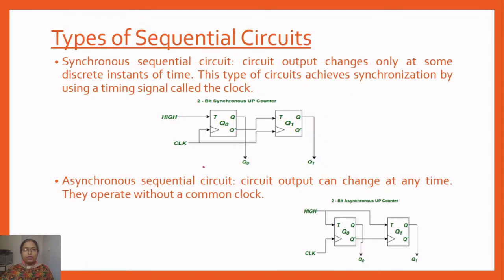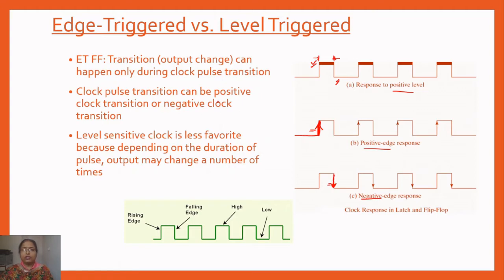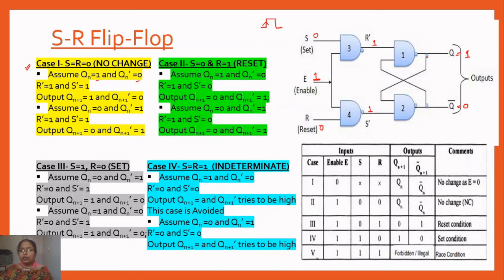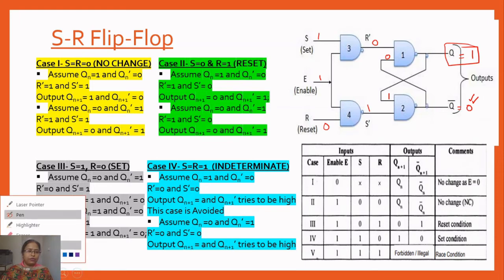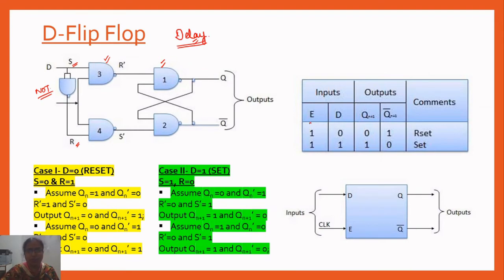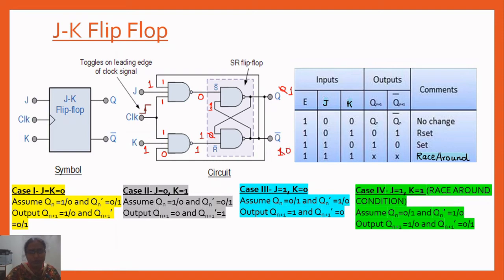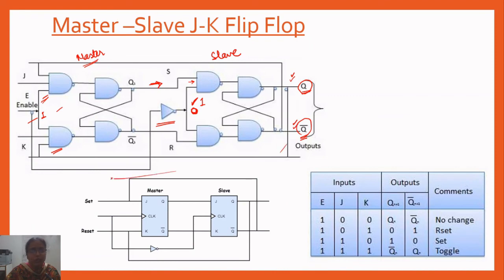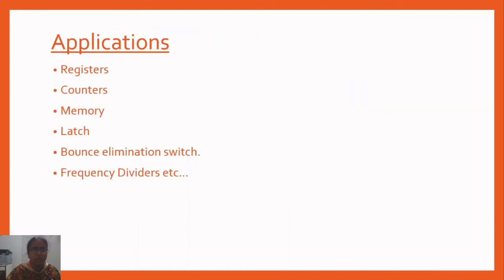Digital Flip Flops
This video explains the various types of flip flops that are the basic element of any sequential circuit. The flip flops covered are S-R, D, J-K, Master Slave J-K and T flip flops.